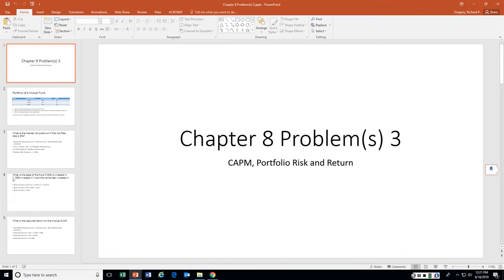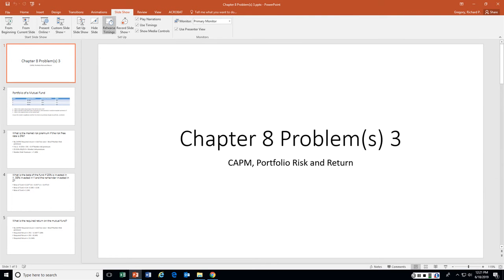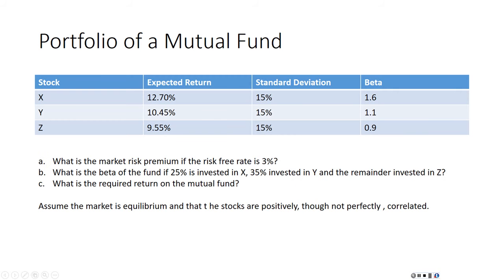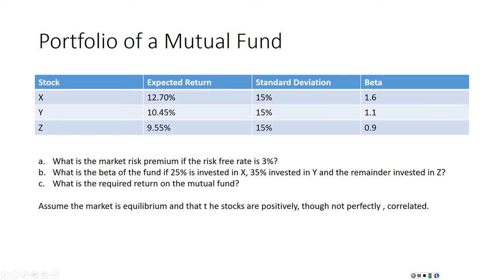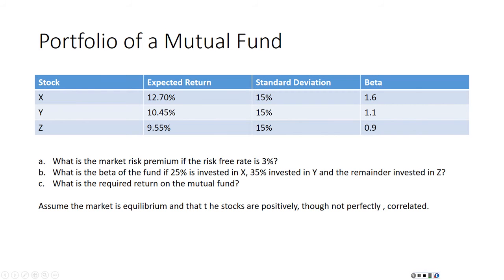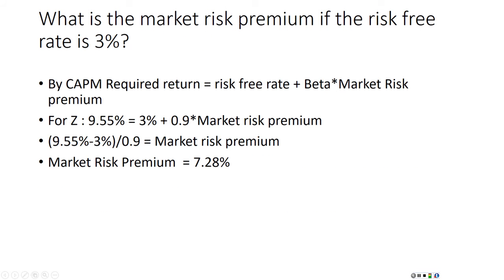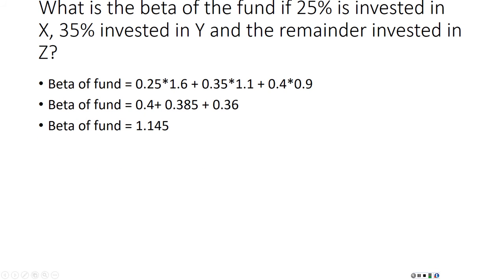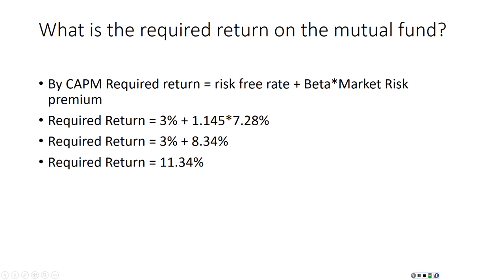Chapter 8 Problem(s) 3